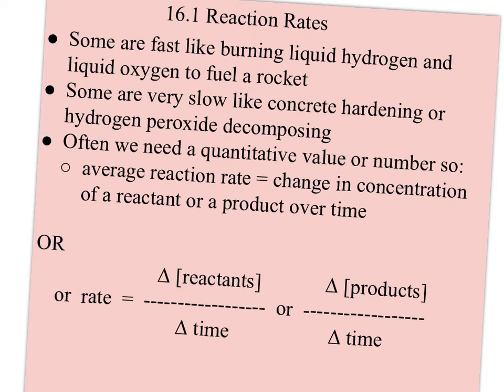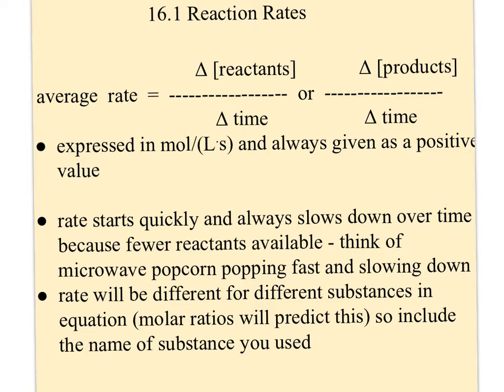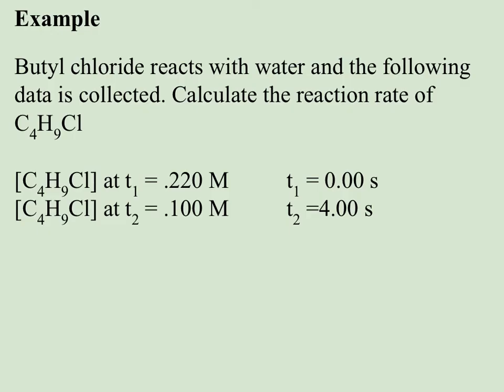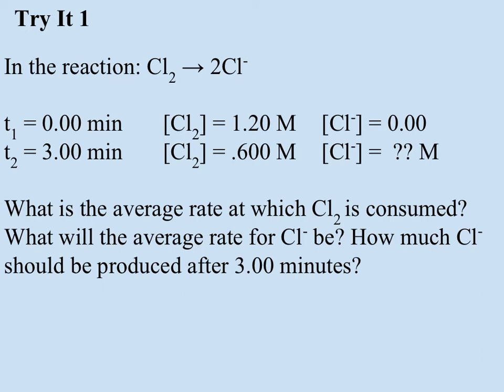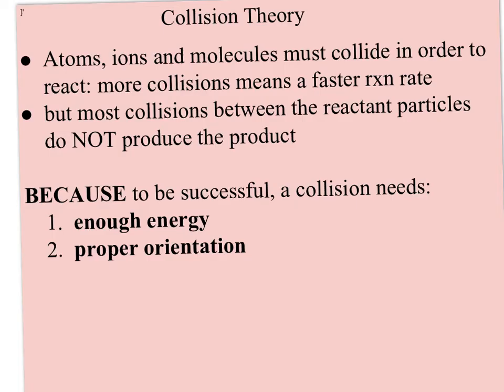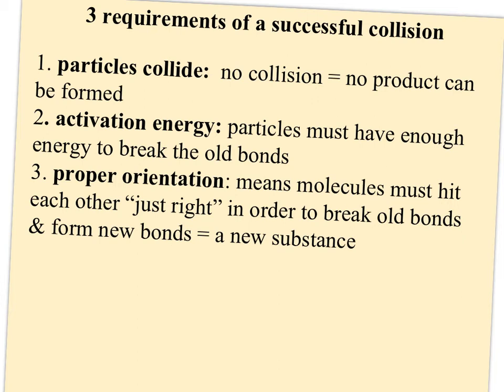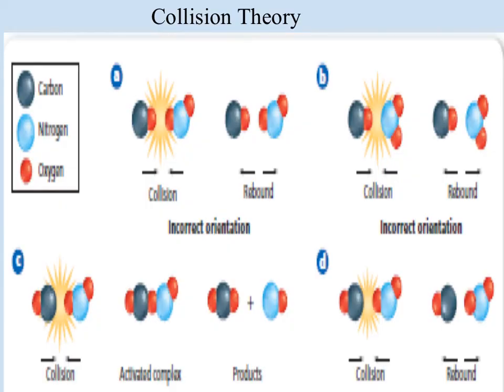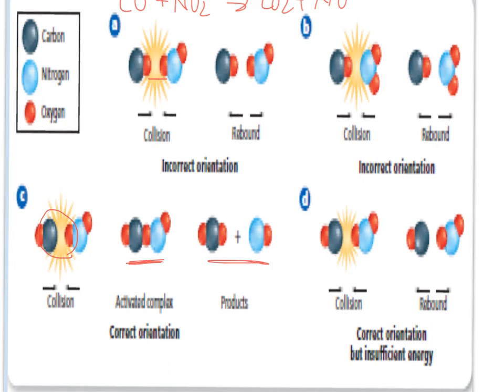85Chem4Everyone: average reaction rate & collision theory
Defines average reaction rate and illustrates how to calculate using the change in either product or reactant, as well as demonstrating the relationship between the rates of different substances in a reaction